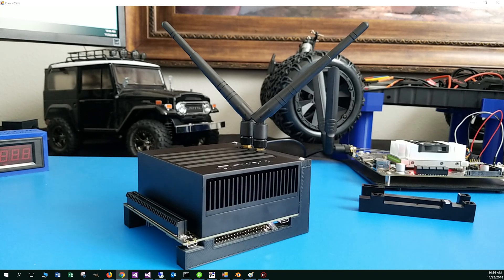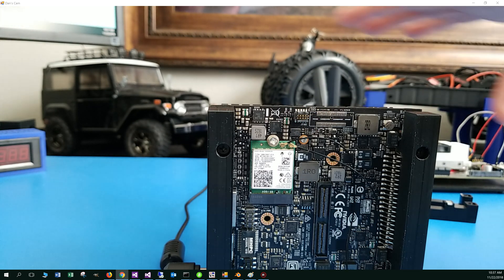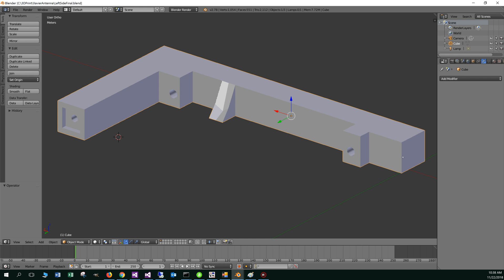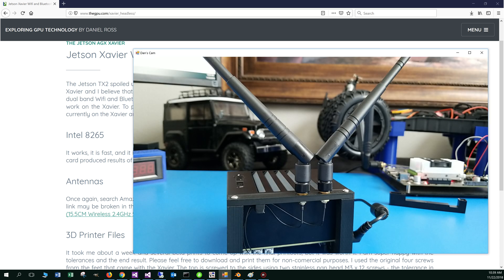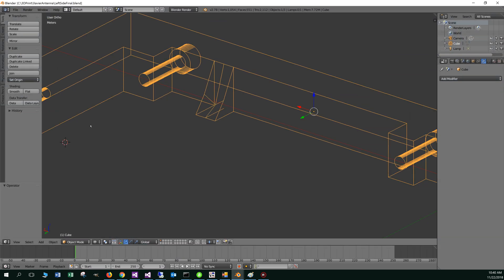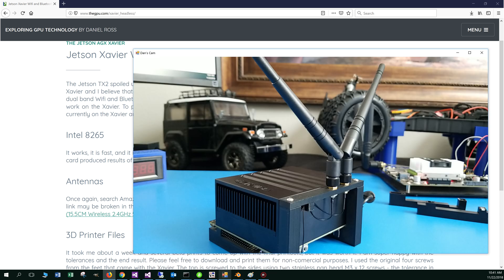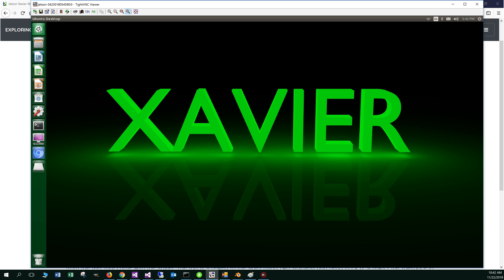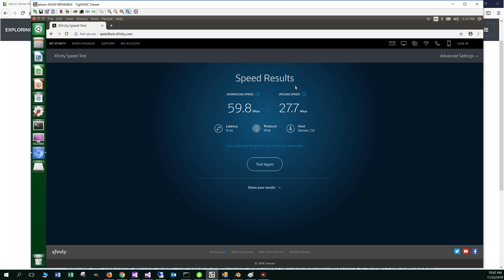NVIDIA Jetson Xavier Wifi/Bluetooth frame with Free 3D printer files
The Jetson TX2 spoiled us with Wifi and Bluetooth right out of the box. NVIDIA chose to not include onboard Wifi and Bluetooth with the Jetson Xavier and I believe that was the correct decision. Instead they gave us a half mini card M.2 2230, 1216 slot that is perfect for the Intel dual band Wifi and Bluetooth 8265 card. I did my homework and one piece of advice that I can give is that not all M.2 wireless cards will work on the Xavier. To point you in the right direction, be prepared to search for specs mostly related to the kernel version that is currently on the Jeston Xavier and minimum Ubuntu kernel versions required by the chip.

It took me about a week and several beta prints to come up with the final printouts, but it was worth it. I am super happy with the tolerances and the end result. Please feel free to download and print them for non-comercial purposes. I used the original four screws from the feet that came with the Xavier. The top is screwed to the sides using two stainless pan head M3 x 12 screws - the tolerance in the print out is perfect and they will self-tap and hold extremely tight.